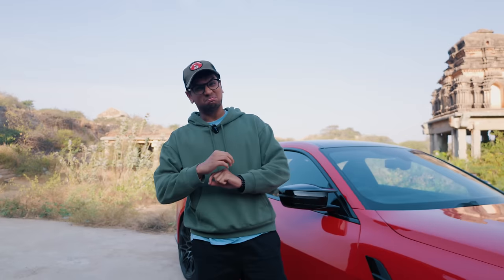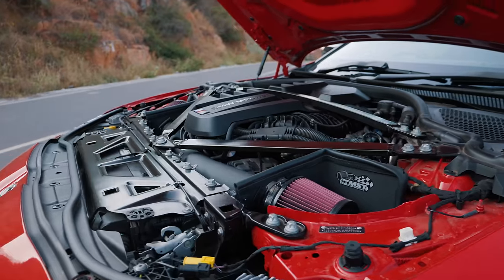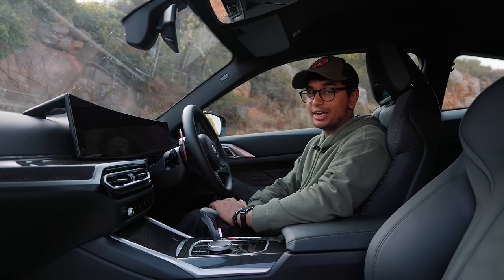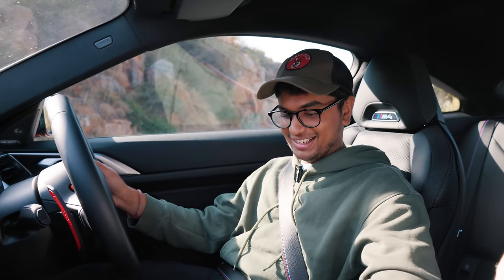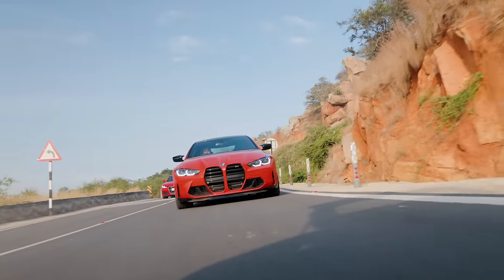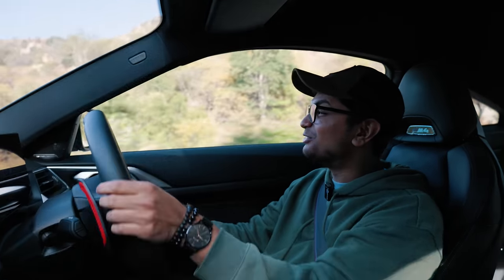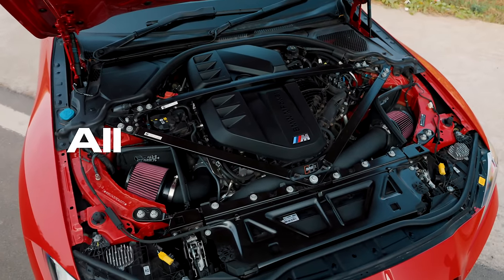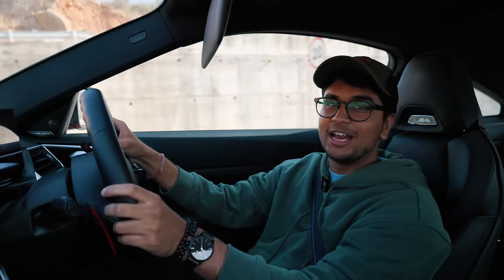600HP BMW G82 M4 Competition tuned to Stage 2 is the NEW KING of the streets!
Say hello the new king of the streets! This is Harmonixx Tuning's BMW G82 M4 which has been boosted upto Stage 2! Running MST Intakes, an Akrapovic Full System Exhaust & a BM3 OTS Map, this thing now makes a ridiculous 587HP! Moreover, if you though the B58 powered M340i was wild, the G82 M4 is one a completely different level! Want to know more? Watch this video to find out!

Hosted By:
Soham Saraf

Filmed By:
Dhaval Shrikhande